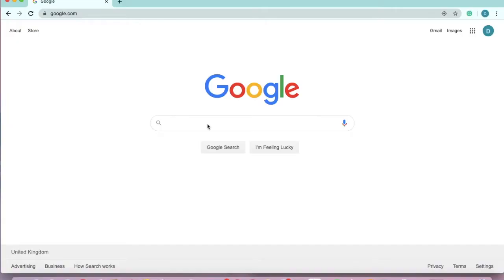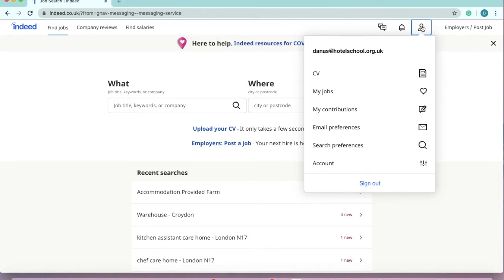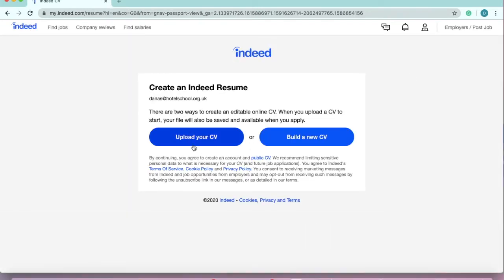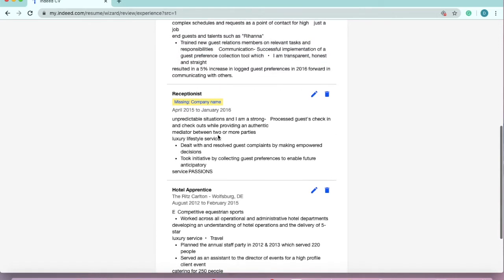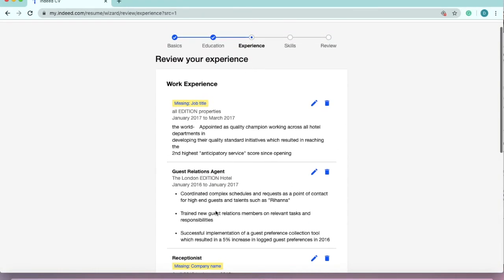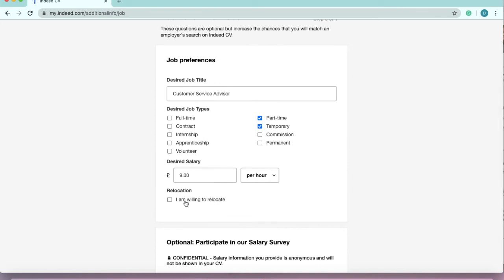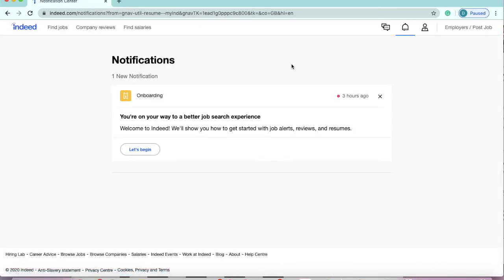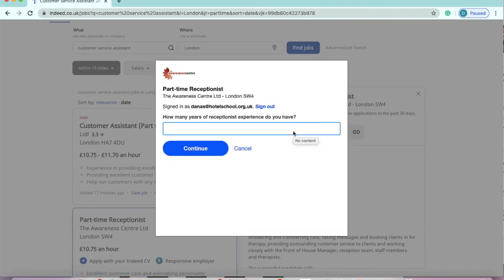Step by Step I Simulation of creating an Indeed profile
In today's video, we take you through the process via a simulation, to create you very own Indeed profile.

Let us know if you have any questions and we're keen for your feedback! Leave any comments below : )

The Hotel School Team.